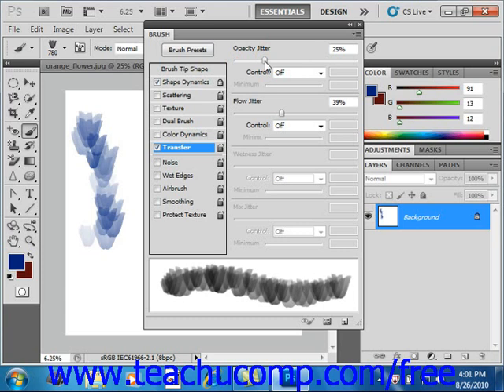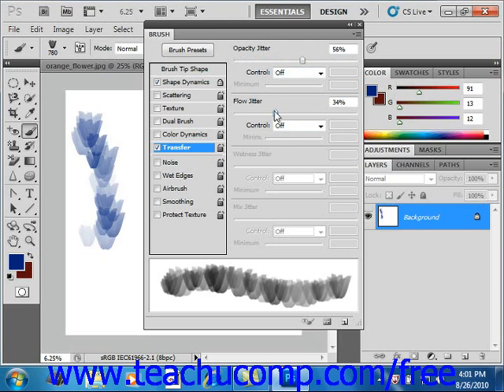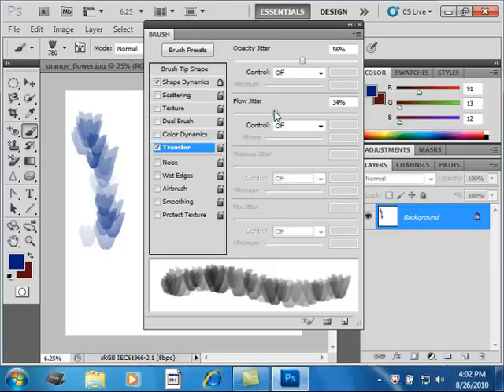Photoshop CS5 Tutorial Setting Transfer/Other Dynamics Adobe Training Lesson 6.9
Learn how to set transfer/other dynamics in Adobe Photoshop A clip from Mastering Photoshop Made Easy v. CS5. - the most comprehensive Photoshop tutorial available. Visit us today!